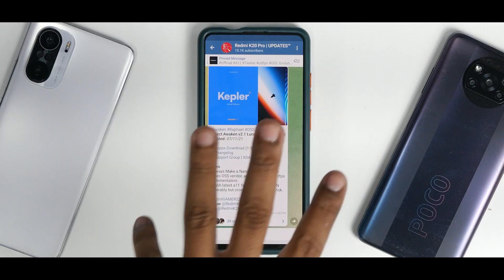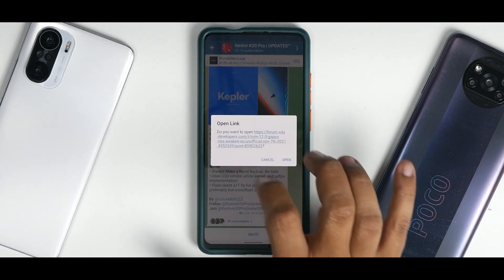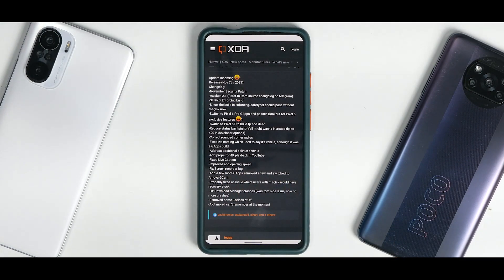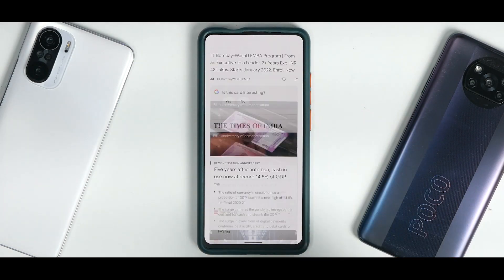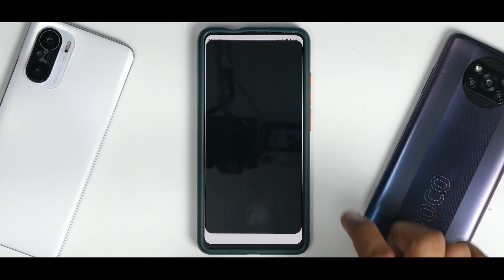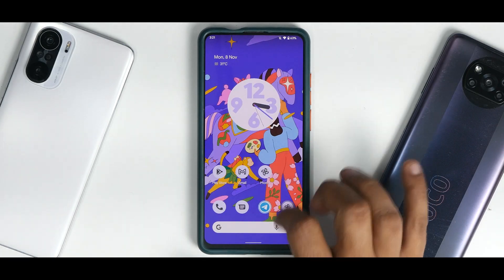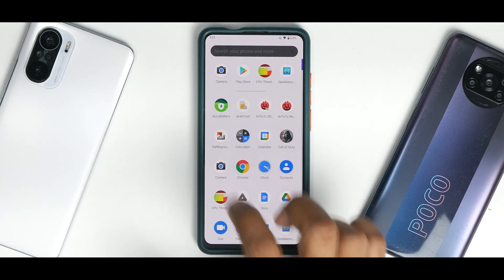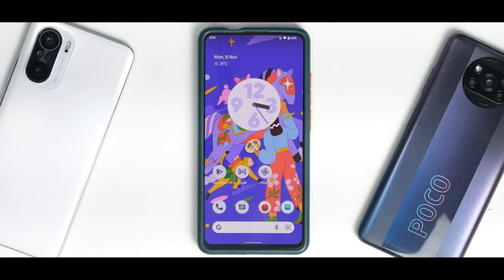K20 Pro, Mi 9t Pro Android 12 Project Awaken v2.1 Luna | Pixel 6 Pro Features | Many Changes & Fixes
The second build of Awaken Os 2.1 based on Android 12 for the K20 Pro is here. This is a smooth custom rom and comes with some customization options. We installed it using Orangefox recovery and after the initial setup the experience has been smooth. Awaken Os 2.1 comes with the PERF kernel which performs decent. K20 PRO codename raphael & raphaelin is a budget performance smartphone which comes with snapdragon 855 and a 60hz Amoled display. Compared to the not so smooth MIUI 12.5 update Awaken Os 2.1 feels way smoother and faster on this phone. This rom has a lot of promise and no bloatware which makes this rom fluid. In todays video we talk about the initial impressions of this rom where we have tested several elements like battery backup, charging speed, benchmark scores, safetynet, widevine L1 certification and much more.
Watch the video till the end to know everything about Awaken Os 2.1.

k20 pro best custom rom